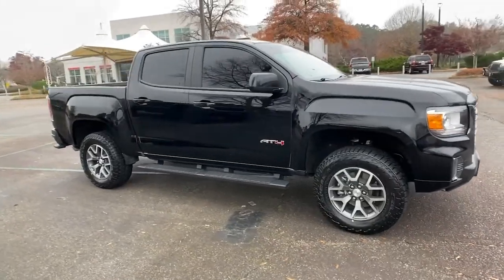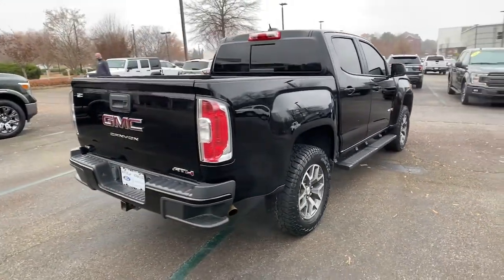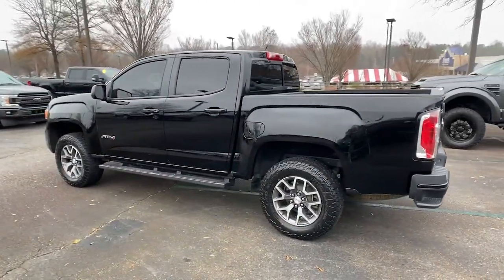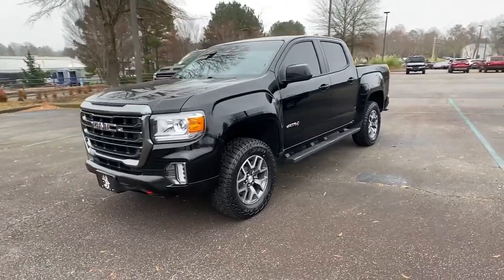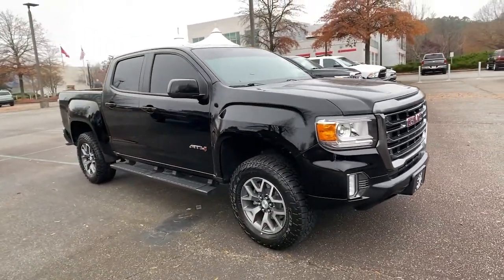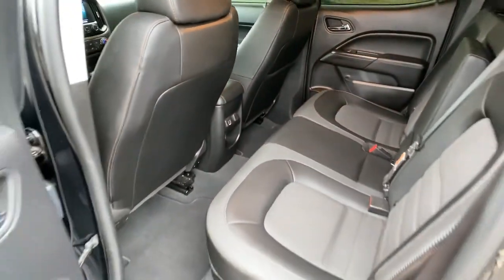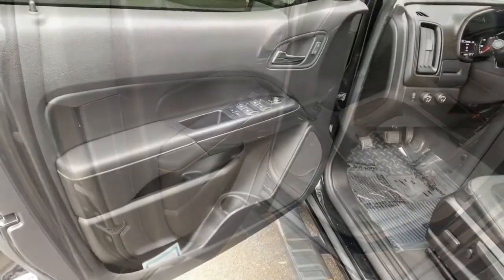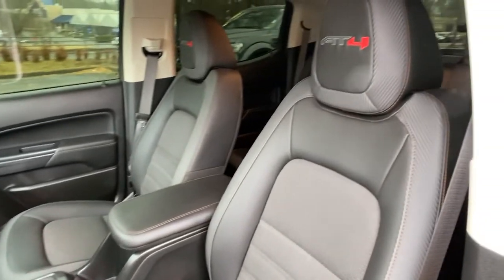2021 GMC Canyon Alpharetta, Roswell, Cumming, Sandy Springs, Marietta, GA 216514A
Onyx Black Used 2021 GMC Canyon available in Alpharetta, Georgia at Angela Krause Ford Lincoln. Servicing the Roswell, Cumming, Sandy Springs, Marietta, GA area.
2021 GMC Canyon AT4 w/Cloth - Stock#: 216514A - VIN#: 1GTG6FEN8M1149907

Recent Arrival! 4WD 4-Wheel Disc Brakes 5 Rectangular Black Assist Steps (LPO) 6 Speakers 6-Speaker Audio System Feature ABS brakes Air Conditioning Alloy wheels AM/FM radio: SiriusXM Automatic temperature control Black Spray-On Bedliner w/GMC Logo Bumpers: body-color Delay-off headlights Driver 6-Way Power Seat Adjuster Dual front impact airbags Dual front side impact airbags Exterior Parking Camera Rear Front anti-roll bar Front Bucket Seats Front Center Armrest Front fog lights Front wheel independent suspension Fully automatic headlights Heated Driver & Front Passenger Seats Heated front seats Hitch Guidance Illuminated entry Low tire pressure warning Occupant sensing airbag Outside temperature display Overhead airbag Overhead console Panic alarm Passenger vanity mirror Power Driver Lumbar Control Seat Adjuster Power driver seat Power steering Power windows Preferred Equipment Group 4SB Premium audio system: GMC Infotainment System Radio data system Radio: AM/FM w/8 Diagonal Color Touch-Screen Rear reading lights Rear seat center armrest Rear window defroster Remote keyless entry Security system SiriusXM Radio Speed control Speed-sensing steering Steering wheel mounted audio controls Tachometer Telescoping steering wheel Tilt steering wheel Tow/Haul Mode Traction control Trailering Package Trip computer Wheels: 17 x 8 Dark Argent Metallic.brbrPriced below KBB Fair Purchase Price! CARFAX One-Owner.brbrOnyx Black 2021 GMC Canyon AT4 w/Cloth V6 4WD